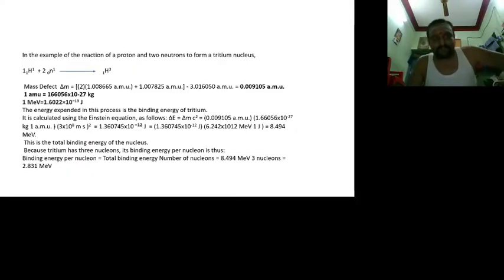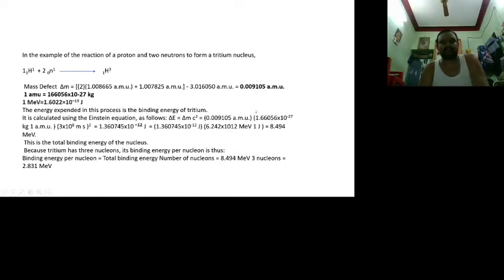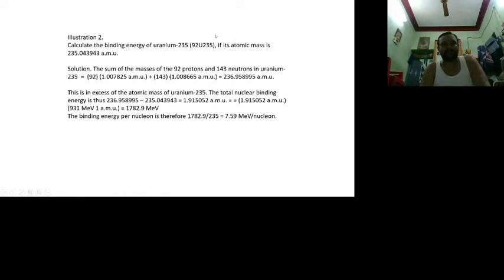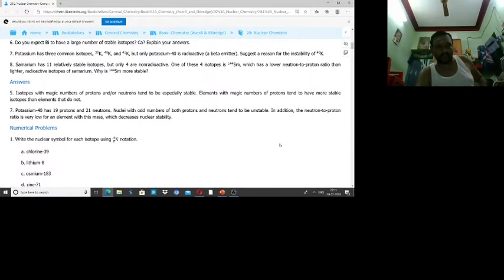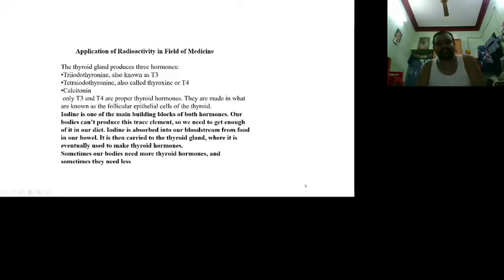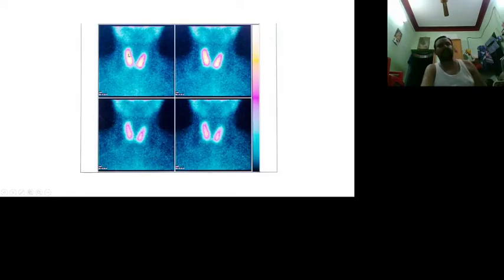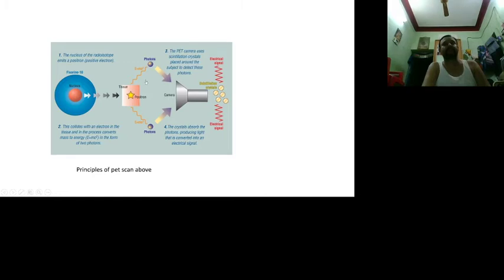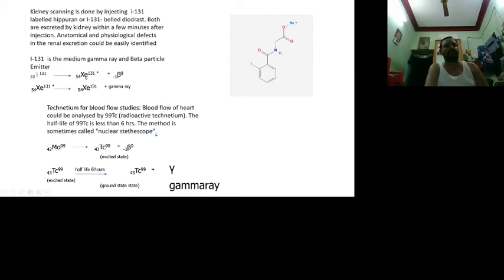Application of radio acitivity